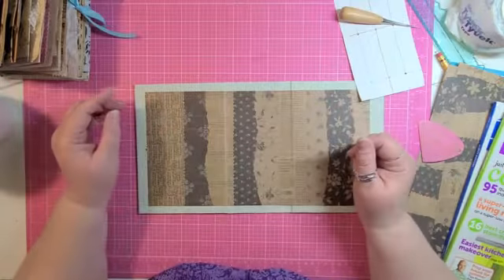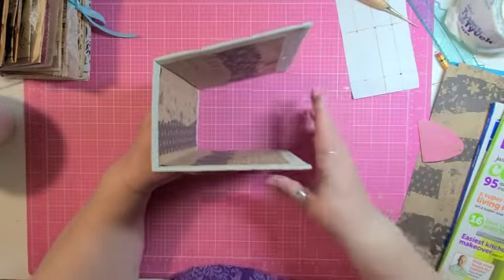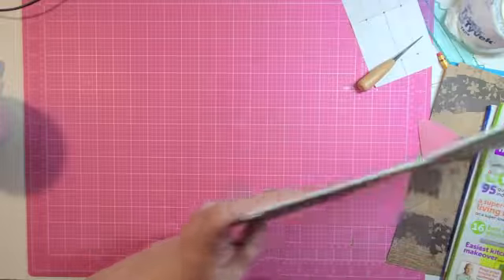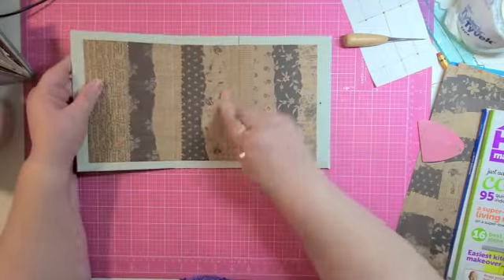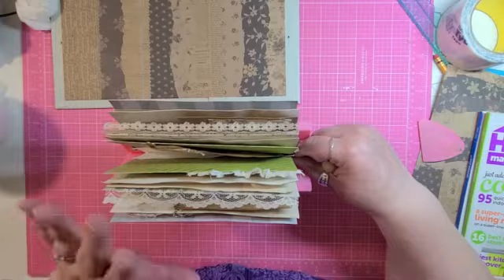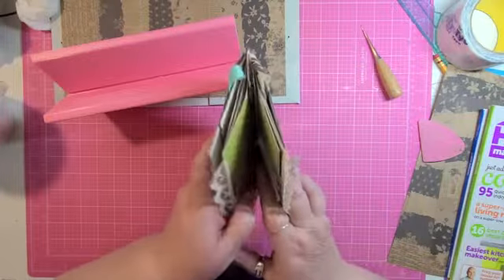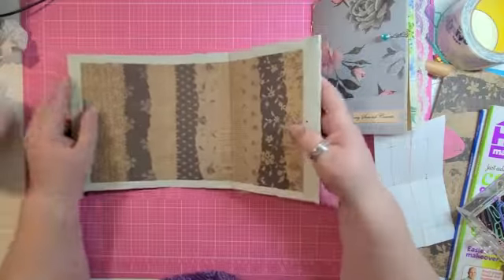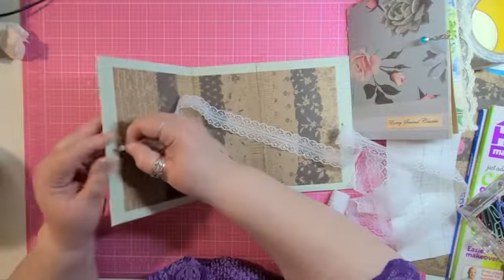Create with me. Altered Book part five adding spine and signatures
Pamela more detail in attachment of spine

Don't let trying to be perfect get in the way of being creative.

See my story in the Foxy Rag issue #2 by Traci Fox, her shop

Happy Mail